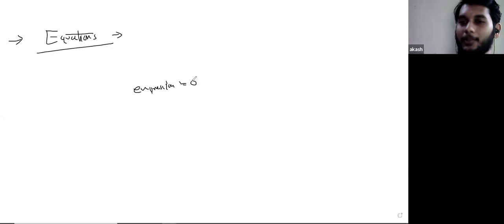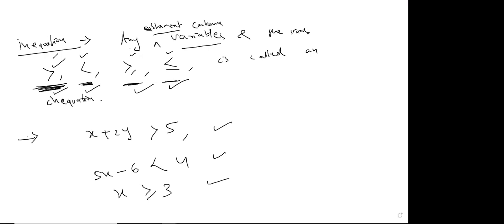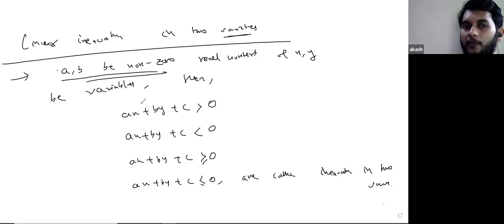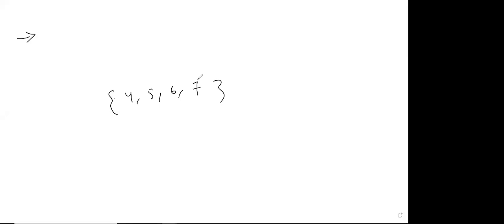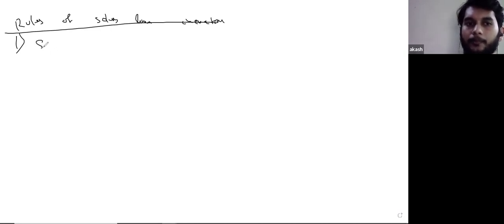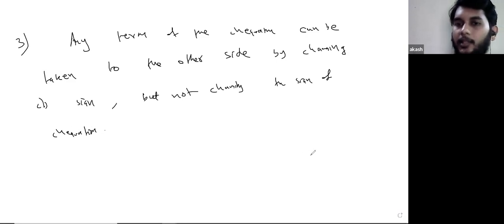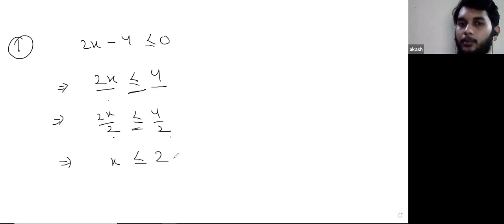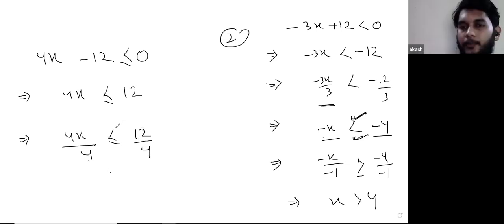Learnivio | Erum Maths Trial 27-07-022